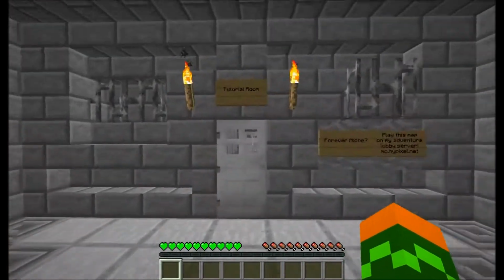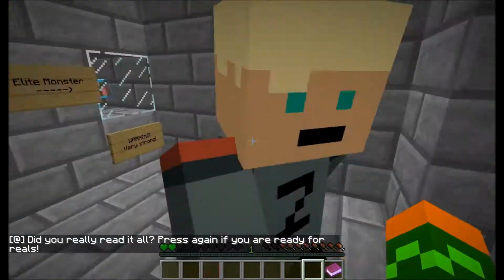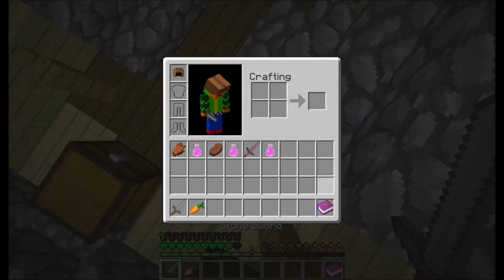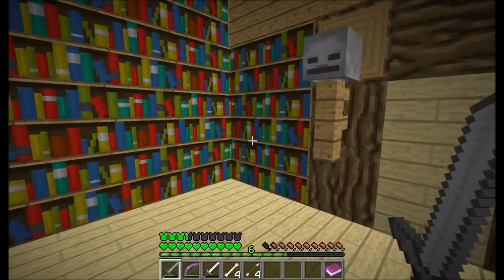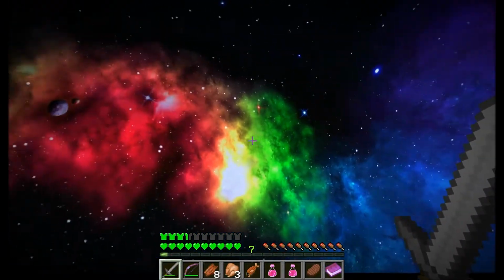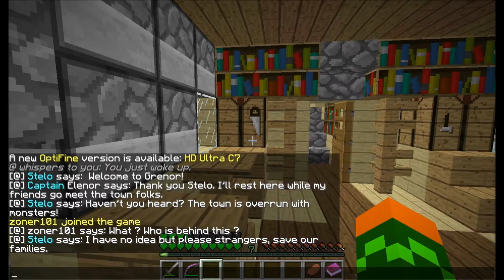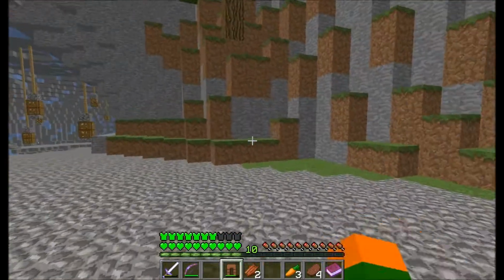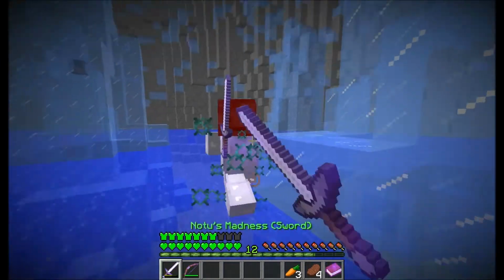Wrath of the fallen--The notus madness sword--(1)